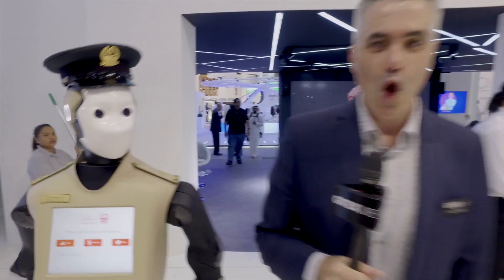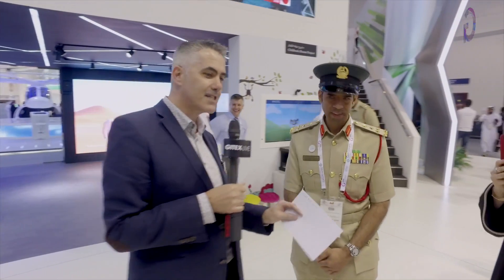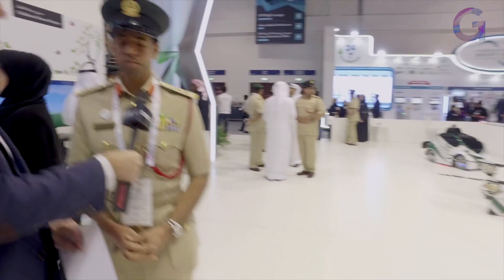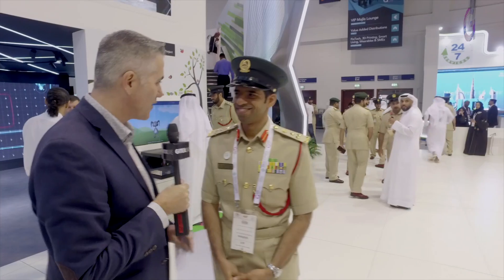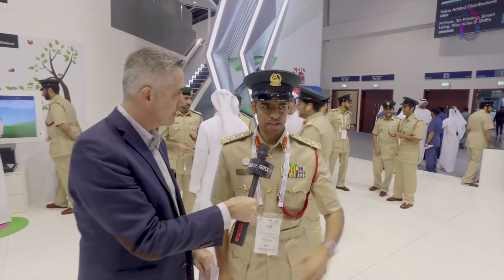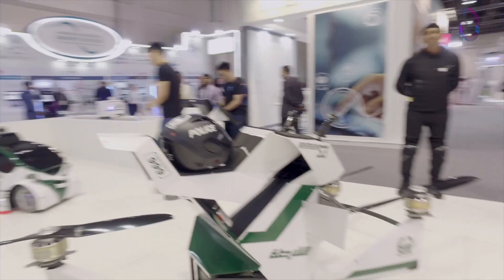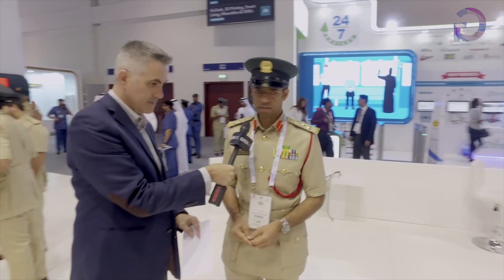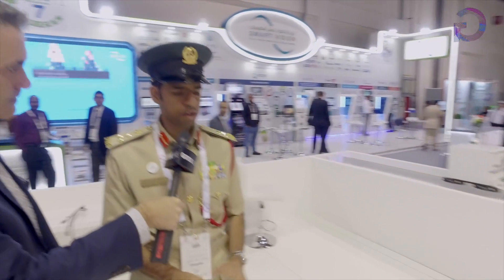Dubai Police's innovations at GITEX 2017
Brigadier Khalid Al Razooqi showcases the latest pieces of tech by Dubai Police at GITEX 2017